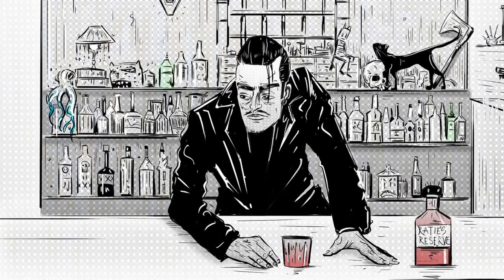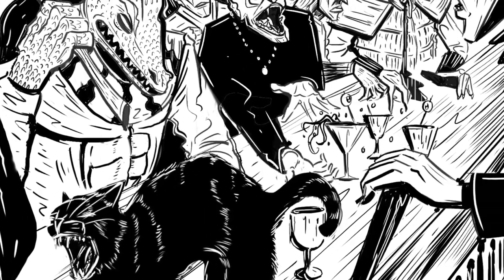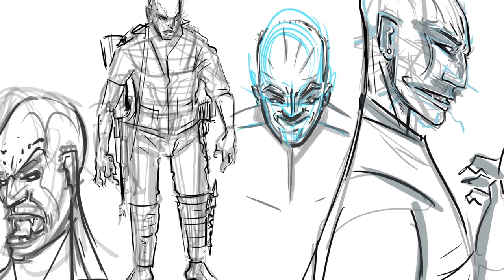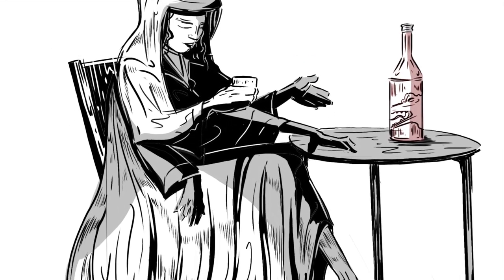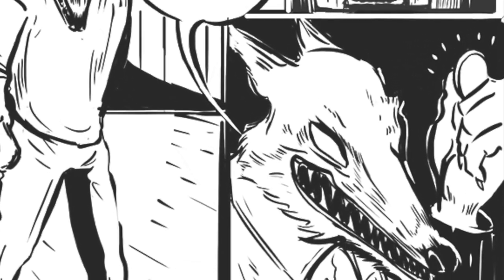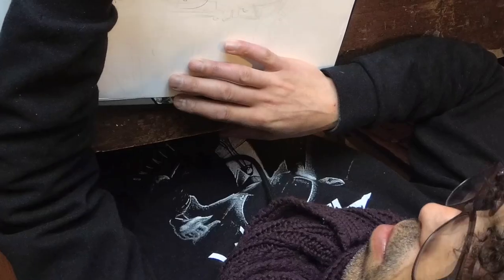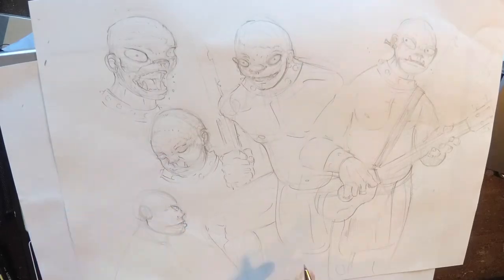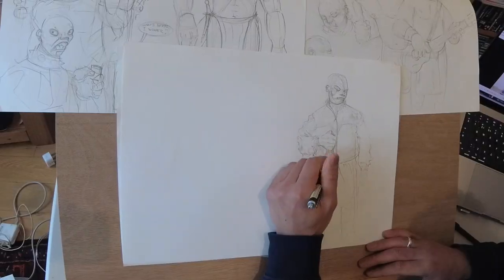Character Design Process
In this video I take you thorough 4 character designs - step by step!